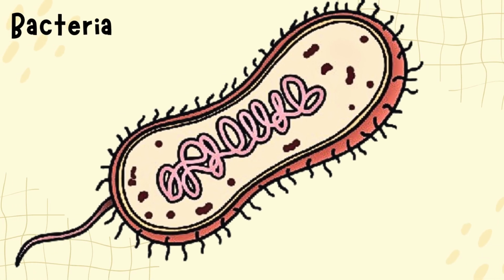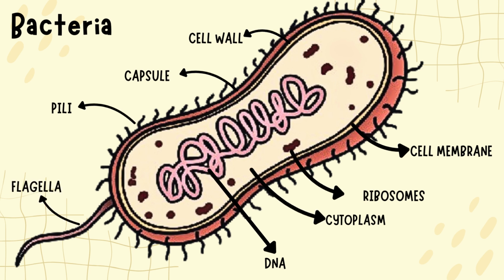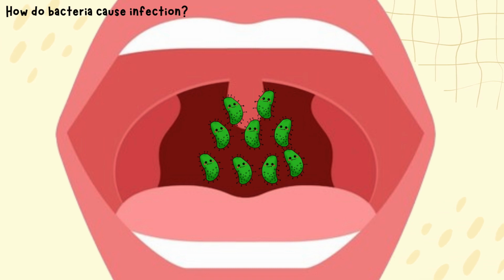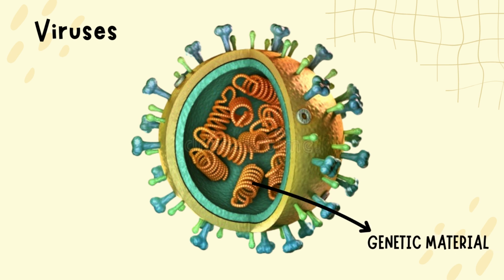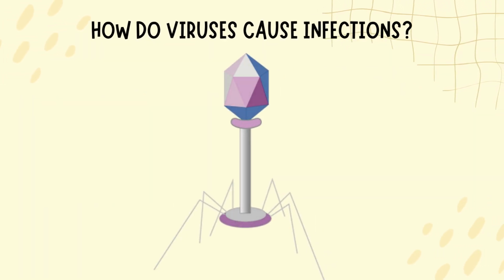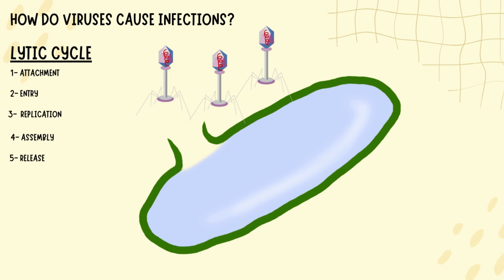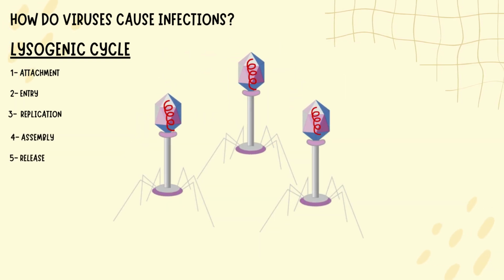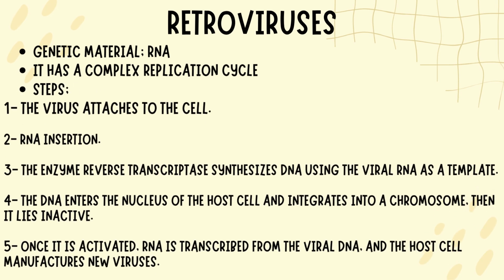Bacteria Vs Viruses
Biology Project
Comparing between Bacteria And Viruses in structure, size, shapes, and ways of infection.